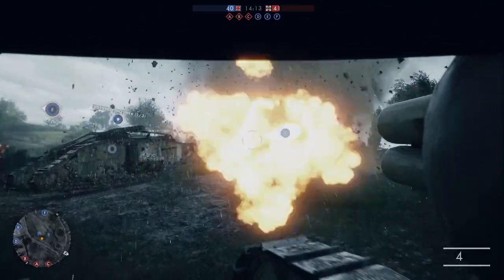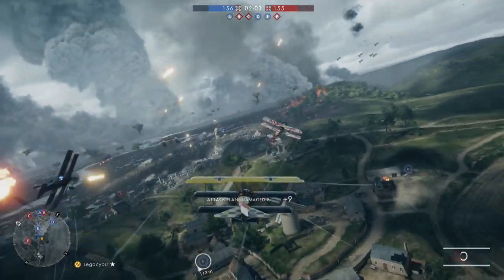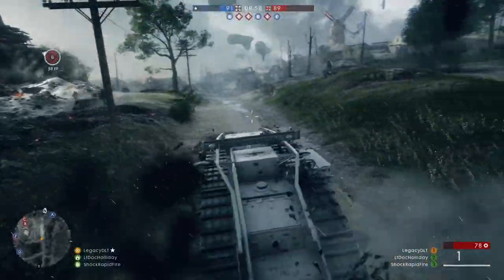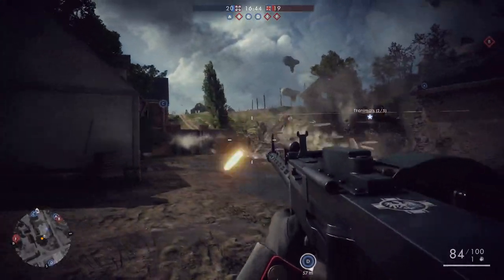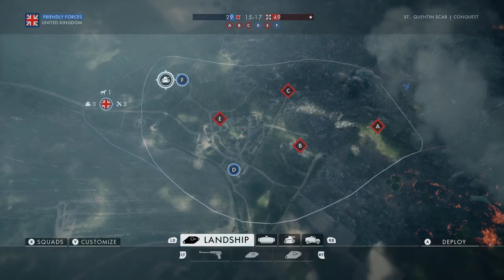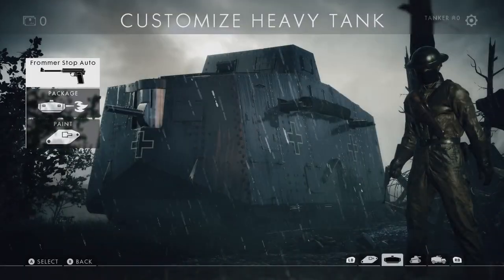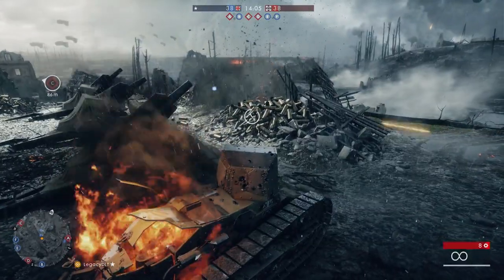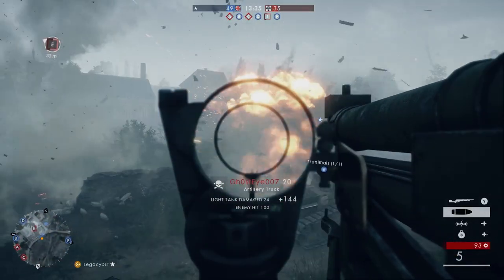Battlefield 1 - Gameplay Series #2 Vehicles @ 1080p HD ✔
Whether you're flying in massive airships or battling tanks on the ground, Battlefield 1's Vehicles will bring you to the dawn of all-out war. Battlefield 1 will be available from Oct 21st 2016 on PlayStation 4, Xbox One, and PC.

Battlefield 1 Early Enlister Deluxe Edition includes the Red Baron Pack and the Lawrence of Arabia Pack - containing themed weapons, vehicles and items. Plus five Battlepacks containing combinations of items. Exchanges the visual appearance on three of the largest vehicles in the game. This Early Enlister edition allows you to play Battlefield 1 three days earlier starting from October 18.

Experience the dawn of all-out war in Battlefield 1. Fight your way through epic battles ranging from tight urban combat in a besieged French city to the heavily defended mountain forts in the Italian Alps or frantic combats in the deserts of Arabia. Discover a new world at war through an adventure-filled campaign, or join in epic multiplayer battles with up to 64 players, and adapt your tactics to the earth-shattering environments and destruction. Fight as infantry or take control of amazing vehicles on land, air and sea, from the tanks and bikes on the ground, to biplanes and gigantic battleships, and adapt your gameplay to the most dynamic battles in Battlefield history.

- Battlefield 1 Early Enlister Deluxe Edition includes the Red Baron Pack and the Lawrence of Arabia Pack - containing themed weapons, vehicles and items. Plus five Battlepacks containing combinations of items. Also exchanges the visual appearance on three of the largest vehicles in the game. This Early Enlister edition allows you to play Battlefield 1 three days earlier starting from October 18.
- Epic 64-Player Multiplayer Battles - Squad up with your friends and join in the most epic multiplayer battles in FPS history with up to 64 players fighting as infantry or piloting vehicles ranging from tanks and bikes on the ground to biplanes and gigantic battleships.
- Experience the Dawn of All-out War - Be a part of the greatest battles ever known to man. From the heavily defended Alps to the scorching deserts of Arabia, war is raging on an epic scale on land, air and sea as you witness the birth of modern warfare.
- Earth-shattering Intuitive Destruction - With intuitive destruction no battle is ever the same. Destroy vehicles big and small, and demolish entire buildings. From tiny wooden houses to massive stone forts, even the grounds on which you're fighting can be blasted apart.
- War Stories from the Far Edges of the World - Discover a world at war through an adventure-filled campaign that captures the variety of a global conflict through the eyes of several different characters all united by this first modern war.

Pre-ordering Battlefield 1 will get you the Battlefield 1 Hellfighter Pack containing themed items inspired by the heroic Harlem Hellfighter infantry regiment. This also includes 7 days early access to a map released later in 2016.

The Harlem Hellfighters was one of the toughest infantry regiments in the Great War.

This pack contains unique unlocks inspired by their heroic deeds.

- Hellfighter Trench Shotgun – Combat battered shotgun, etched with the Hellfighter insignia and “Men of Bronze” on the receiver and the unit number 369th on the barrel along with the carving “Go Forward or Die France 1918” on the wooden stock
- Hellfighter M1911 – Reliable and timeless sidearm still used in action today affectionately called "old slabsides", etched with the Hellfighter insignia on the breech and "Men of Bronze" on the muzzle.
- Hellfighter Bolo Knife – Fearsome blade etched with the Hellfighter regiment number 369ththat makes your enemy feel homesick at first sight.
- Hellfighter Insignia – Wear this emblem to show your belonging to the elite Hellfighter unit and-in-still fear on the Battlefield.

Platforms: Playstation 4, Xbox One & PC
Genre: First-Person Shooter
Publisher: Electronic Arts
Developer: DICE (Digital Illusions CE)
Release Date:
US: October 21, 2016
EU: October 21, 2016